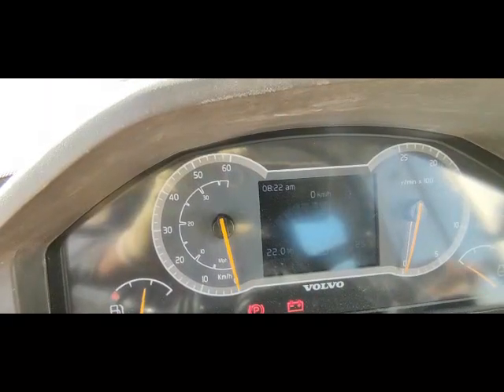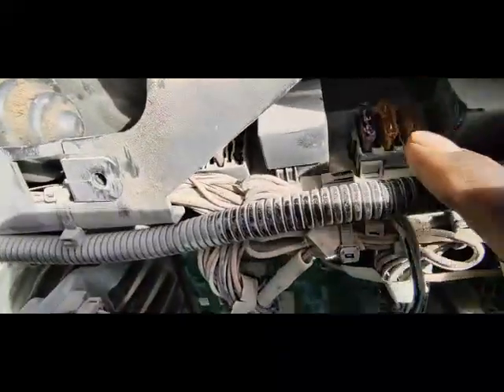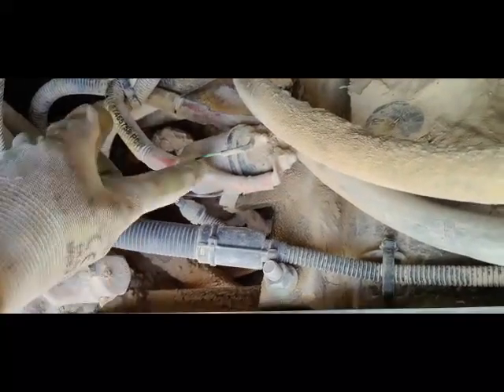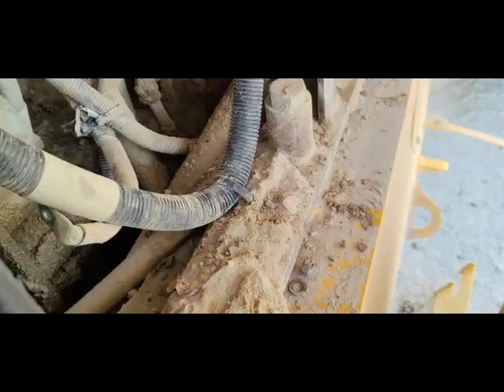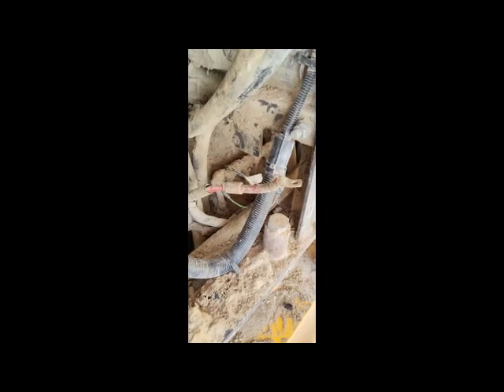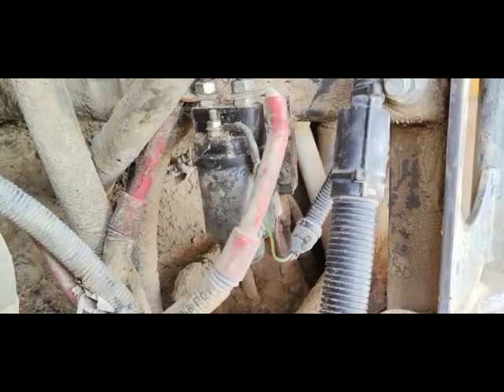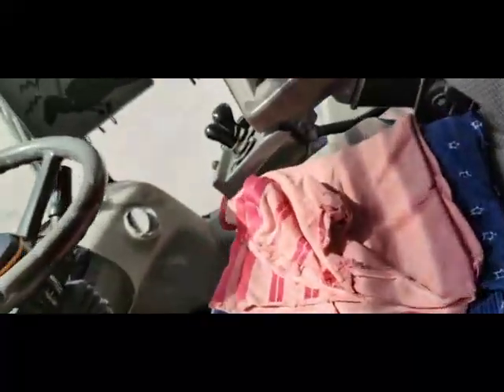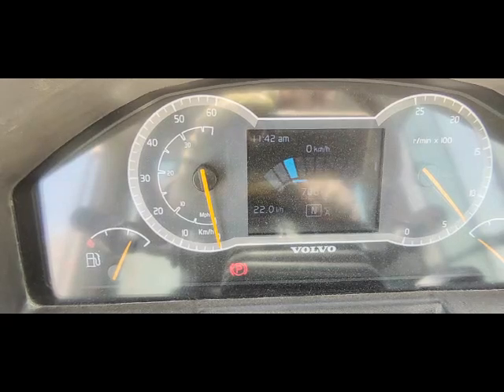Troubleshooting Per-heating Failure || Volvo Loader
Hi Viewers, I am Albert Bhatti I did master's in electronics. I am an auto electrician. I am working in UAE.

About Video,
In this video, I explained diagnosis and troubleshoot the per-heating failure issue of Volvo L220H loader.

Your Queries,
what was the problem?
what is the purpose of per-heating relay ?
 where it is located?
how time this relay  remains ON?
why change per-heating relay?